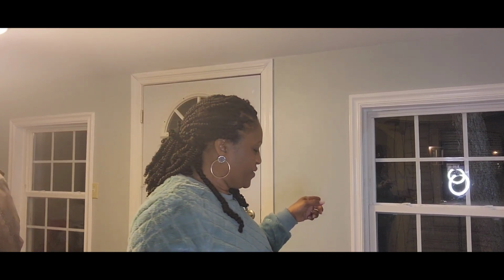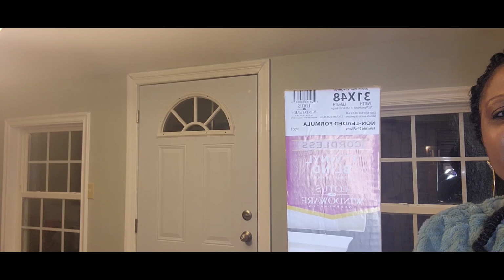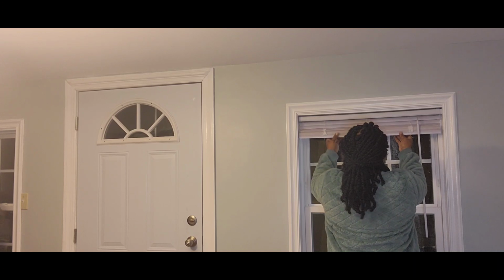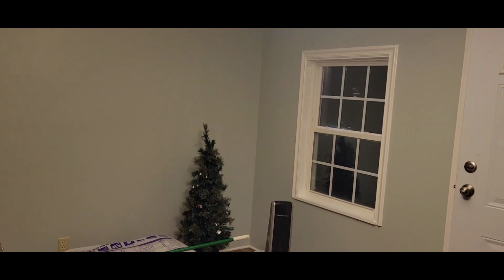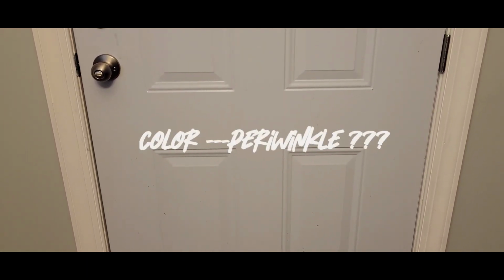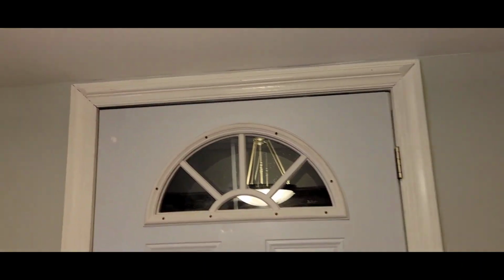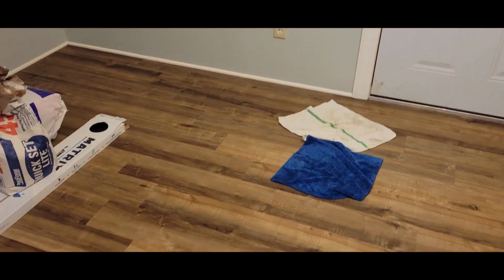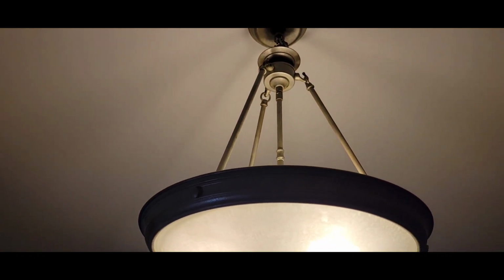* NEW* *NEW* SHE SHED TRANSFORMATION UPDATE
Hello, family today I am bringing to you an update on The Progress of The TRANSFORMATION!
I'm so excited, I hope you guys will enjoy the update. So go ahead, and grab your coffee, tea or whatever you are choosing to drink and a snack, and ENJOY!